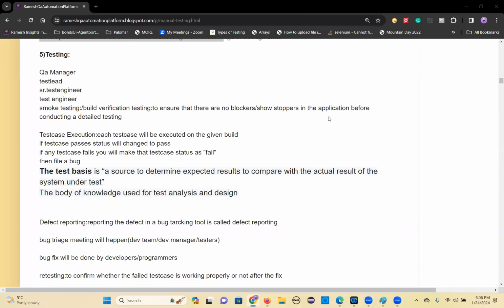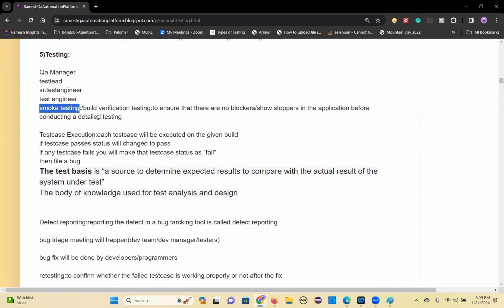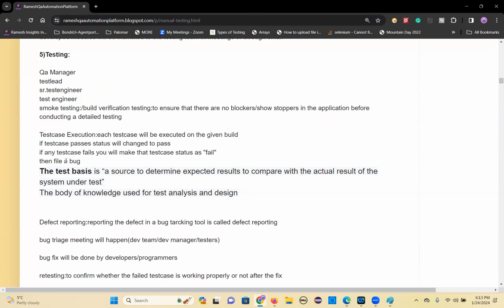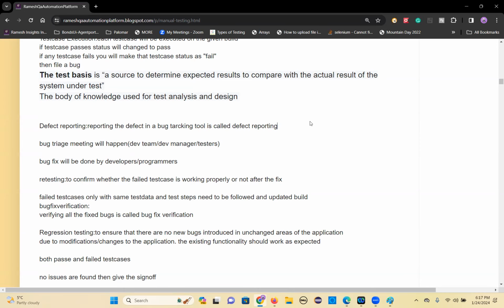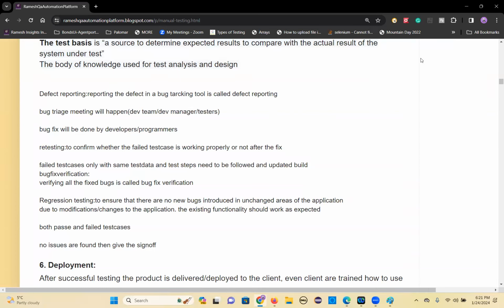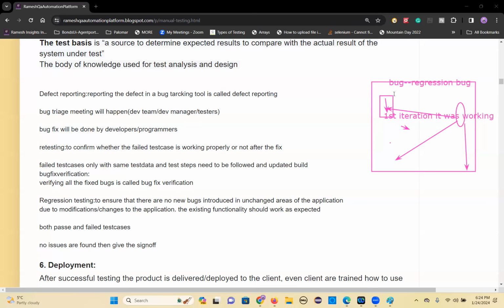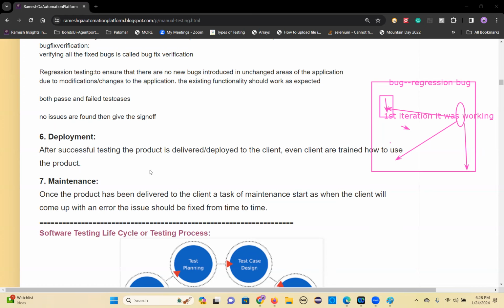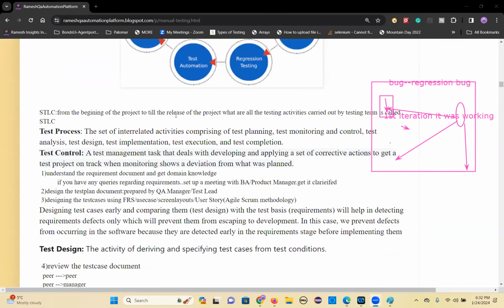ManualTesting SDLC STLC JAN 24 2024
ManualTesting SDLC STLC